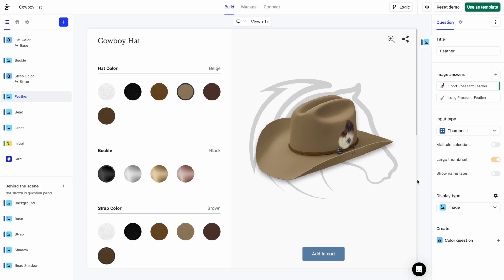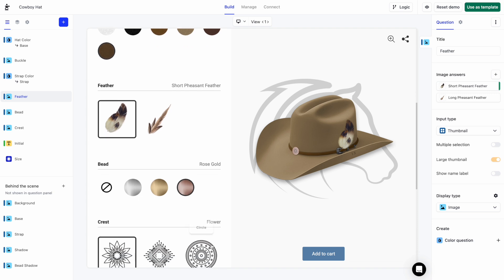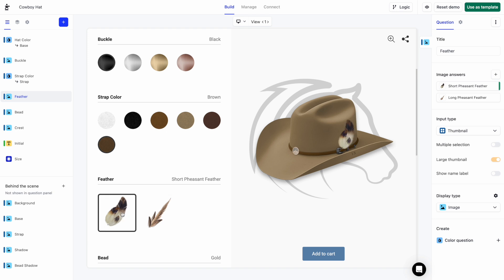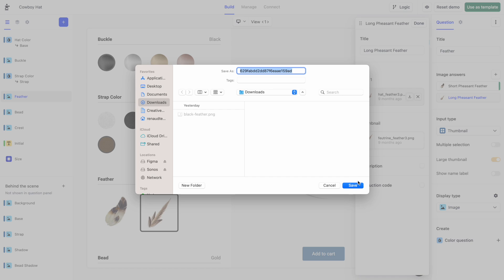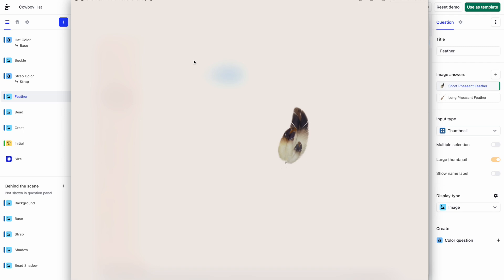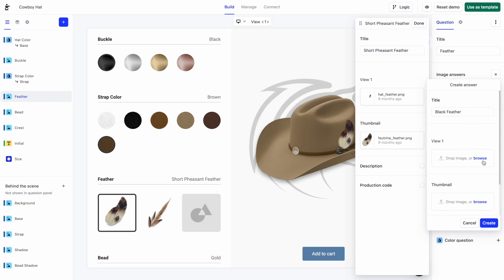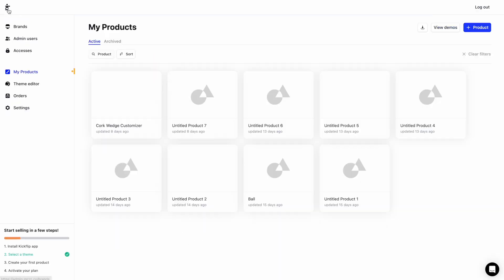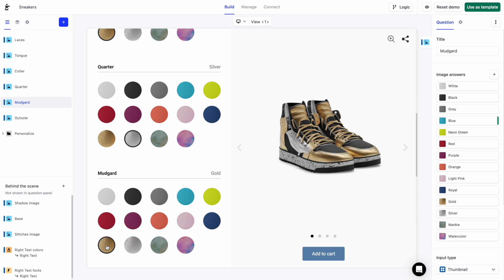Displaying an image based on a customer's choice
Learn how to display an image based on a customer’s choice, with Kickflip.

0:00 - Intro
0:26 - Understanding the concept of image answers
0:51 - What kind of images are needed
1:18 - Adding an image answer
1:43 - Displaying textures
2:09 - Conclusion

Also check out the “Preparing your product images with Photoshop" article to understand how to desaturate your images

🚀 - Start selling custom product with Kickflip : gokickflip.com